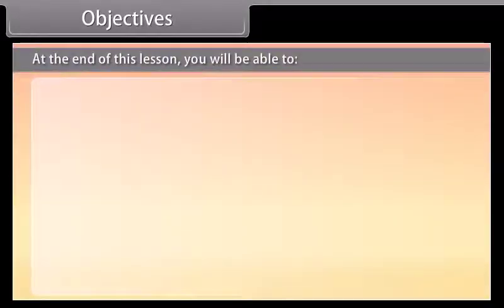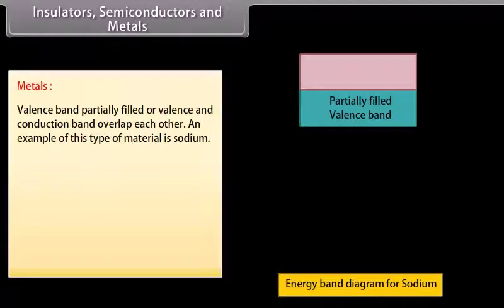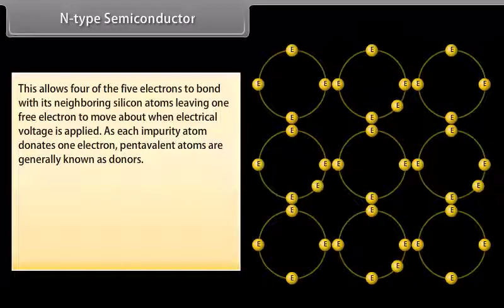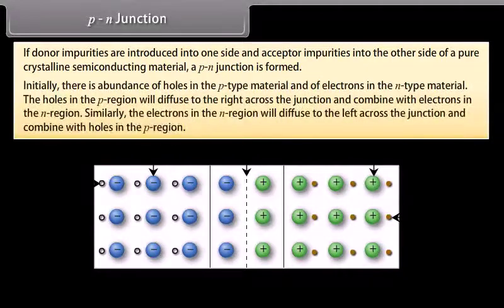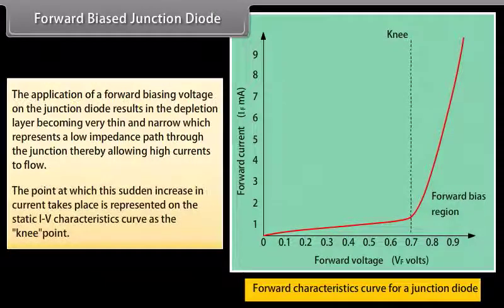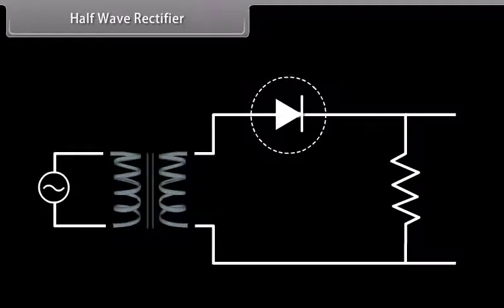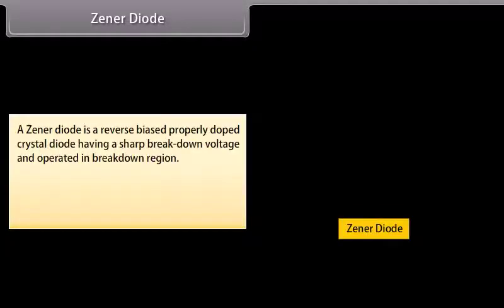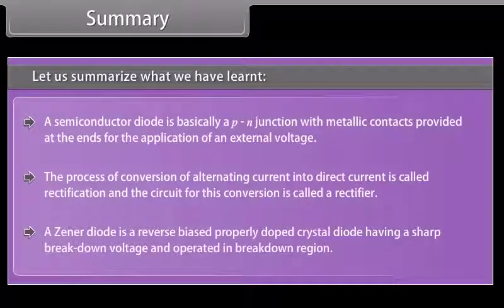Semiconductor Electronics I